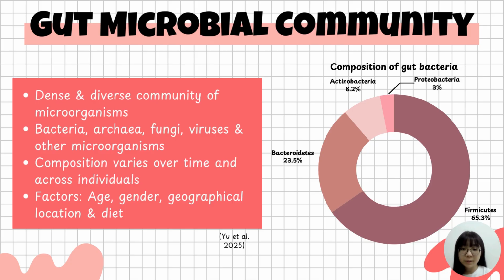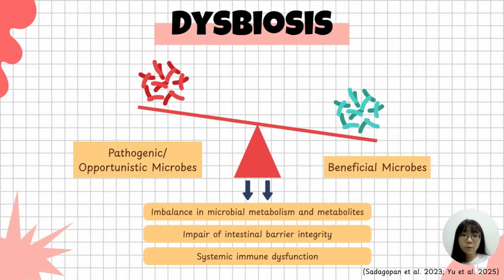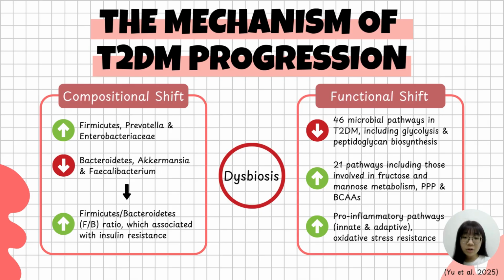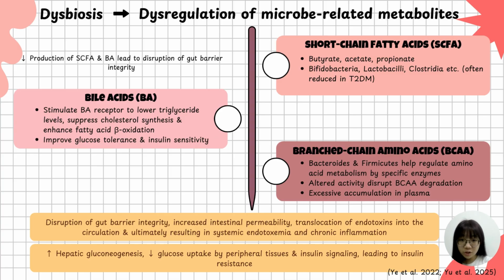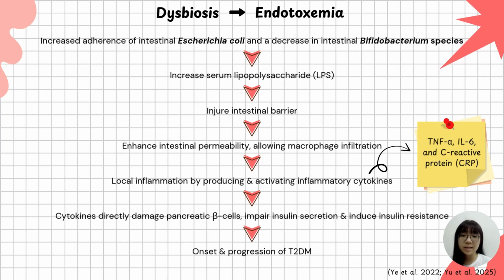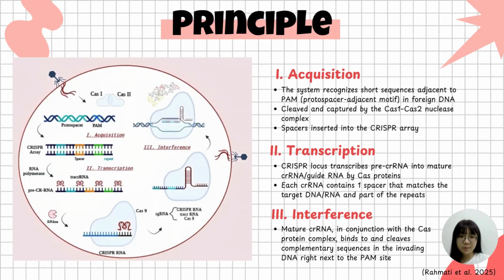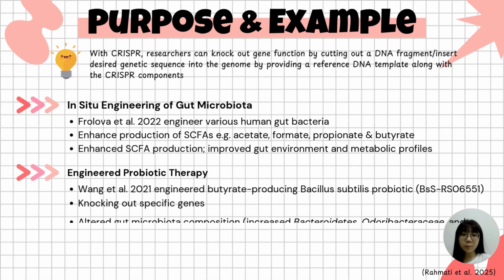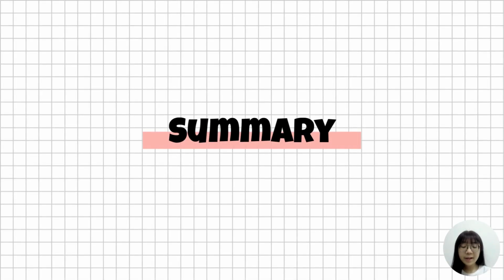NNNB3432 Current Trends in Biomedical Sciences: Gut Microbial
POH YA HUI A194491